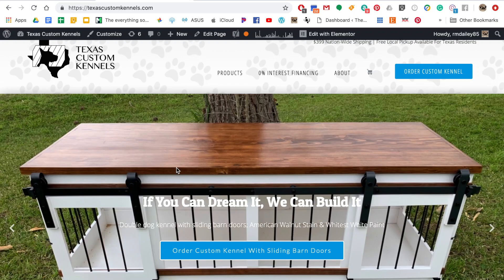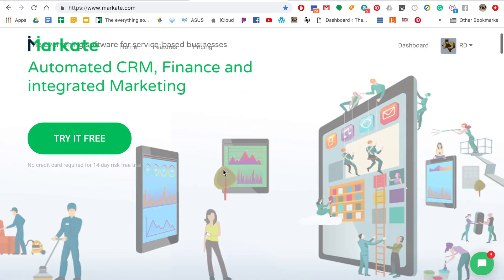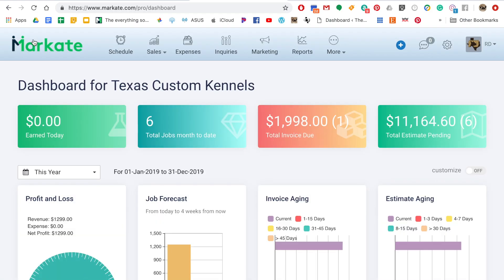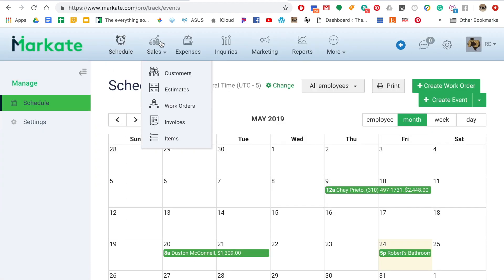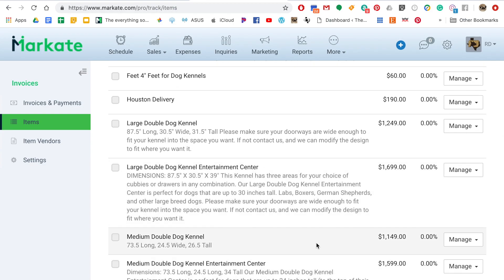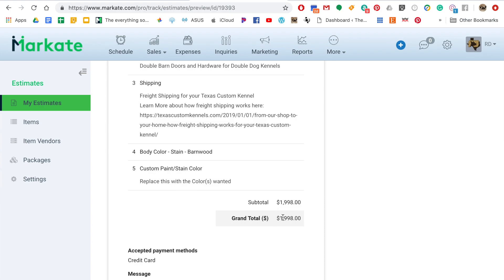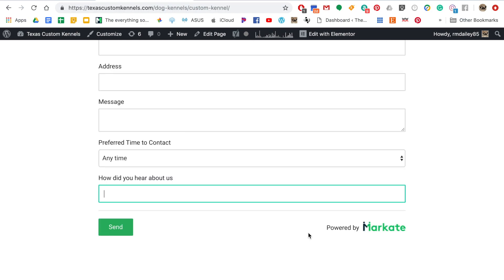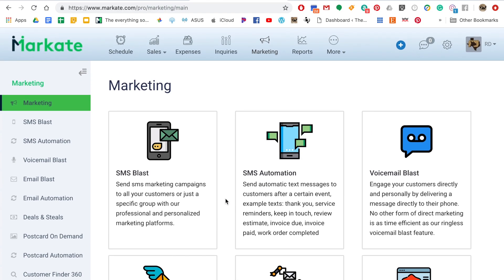Markate Job Management Software - Five Minute Tool Reviews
Markate is the software solution I use to manage orders, jobs, and customer relations.  It helps me do a better job serving my customers.  If you run a service based business you can try it free for 14days